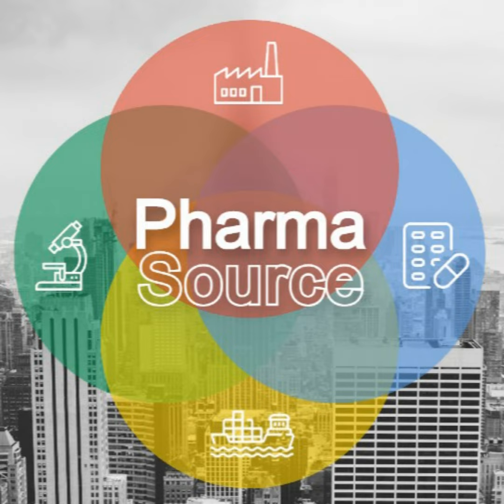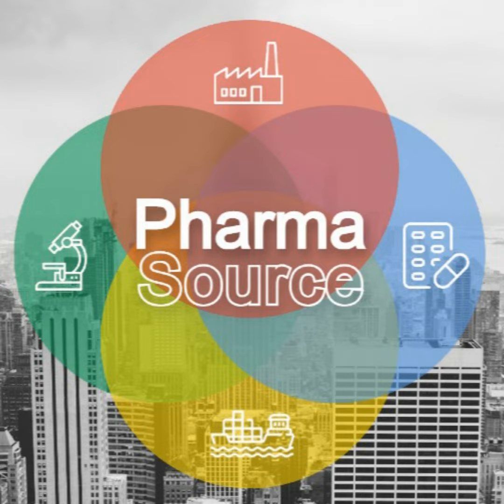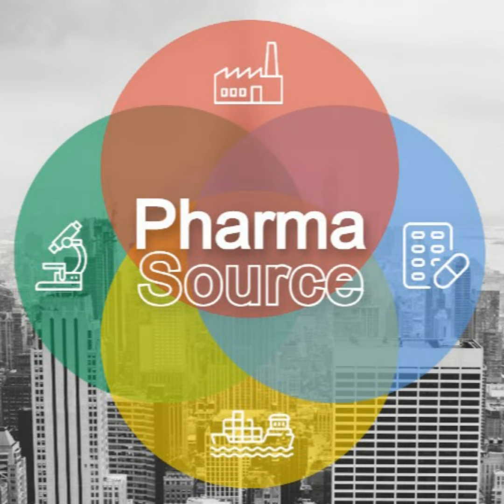Digital CMC Maturity: Practical Strategies for Digitisation of Biopharma Manufacturing and R&D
While pharmaceutical companies have proven the return on investing in digital at early stages of drug discovery, manufacturing has been slower to embrace digital transformation.

To understand how pharma R&D and manufacturing can unlock more business value through adopting digital tools and technologies, we speak to Digital CMC consultant Mark Buswell.

Mark is a chemical engineer by training, with over 20 years in R&D and Manufacturing at GSK, before joining NGT BioPharma consultants to head up Digital CMC services to help pharmaceutical companies navigate digital transformation of their CMC function.